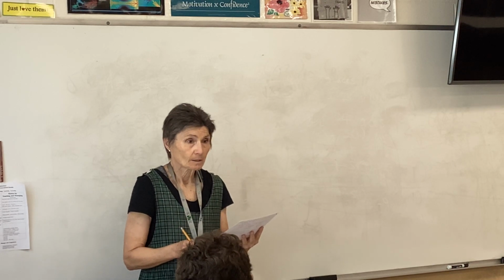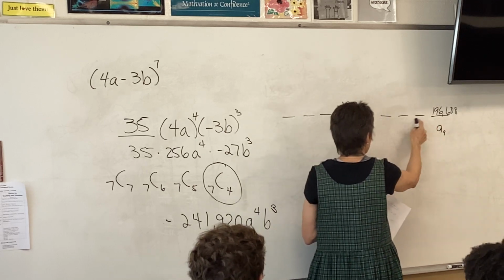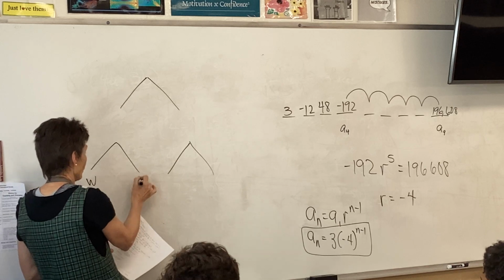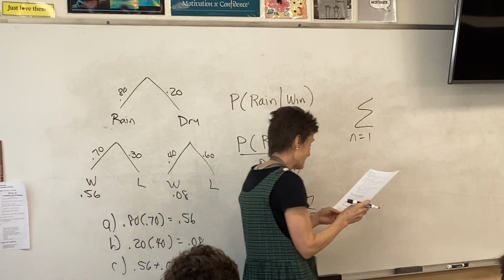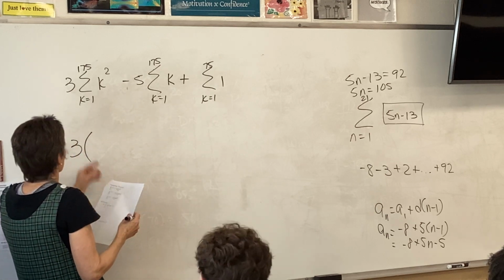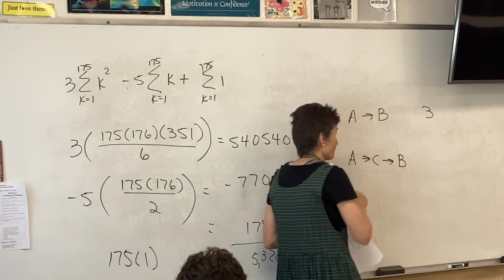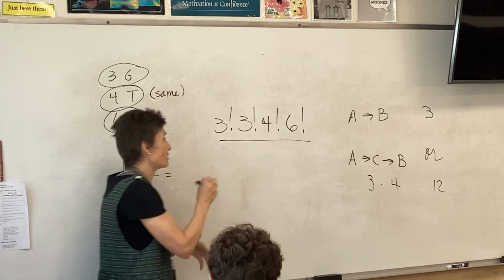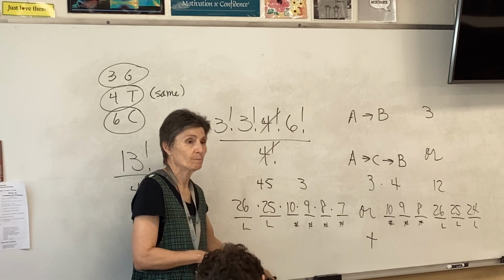Precal X Chpt 9 review assorted probs from pages 1 and 2